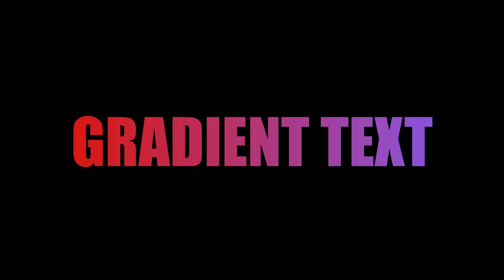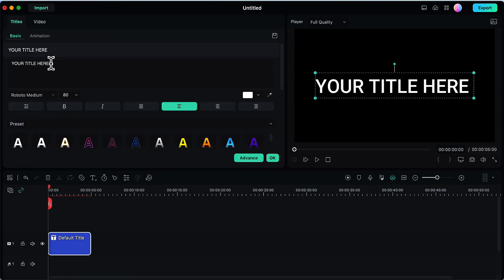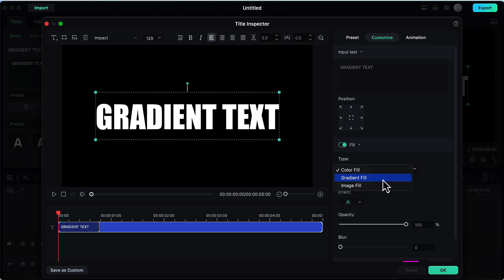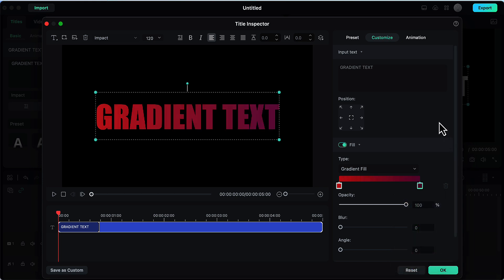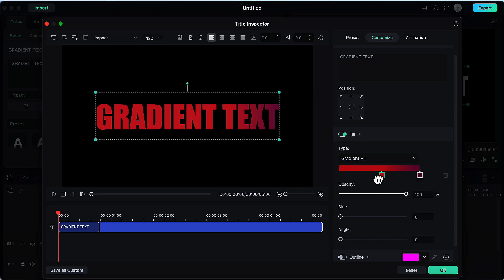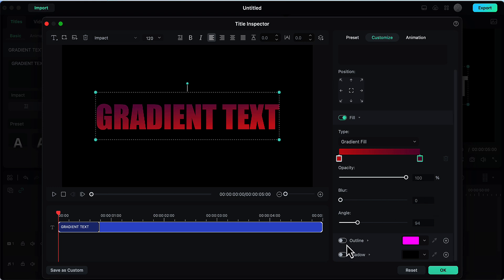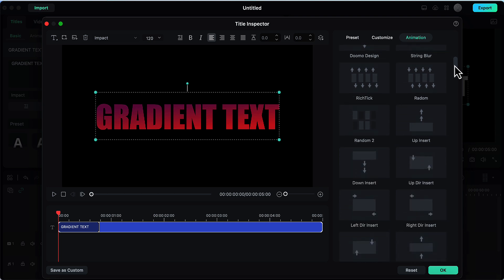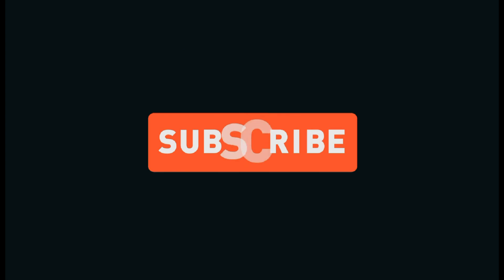Gradient Text Effect in Filmora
In this Filmora tutorial, we'll explain how you can easily create Gradient Text Effect in Filmora to make your videos look cinematic and professional.